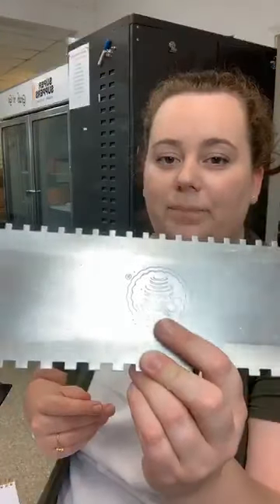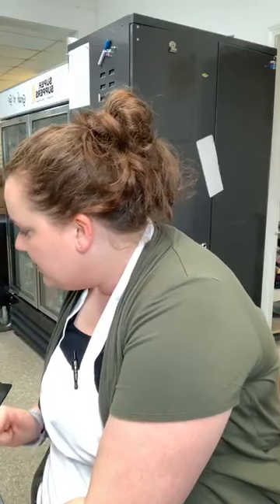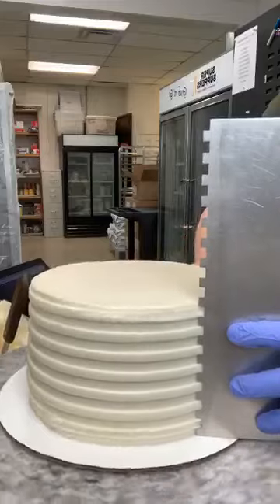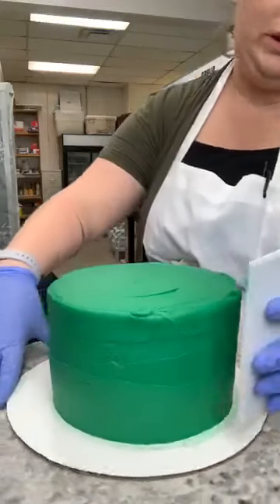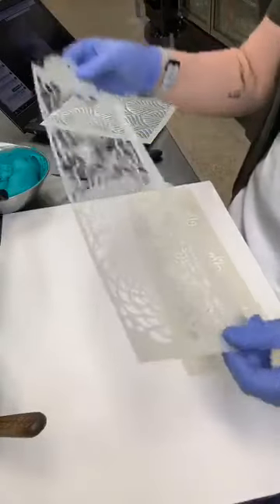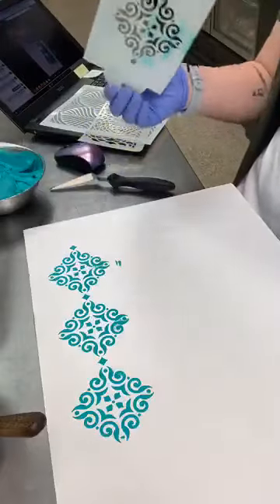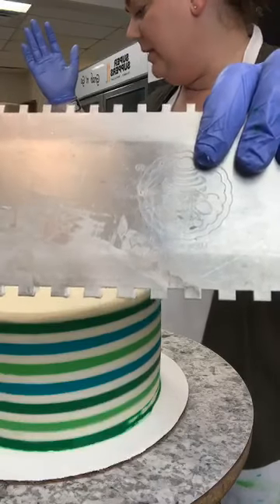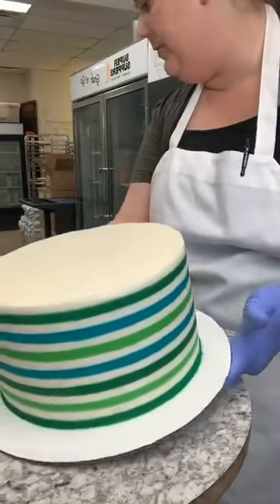Buttercream Stripes & Stencils: Tutorial Tuesday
Stripes & Stencils 💪🏻
What is a freezer good for? 🎨
Q&A 🤔

Every week join us LIVE on Facebook for our Tutorial Tuesday and catch the replays here on YouTube.

Classic Cakes is located in Carmel, Indiana. Celebrating our 25th Anniversary, we launched this video series on Cake Decorating.